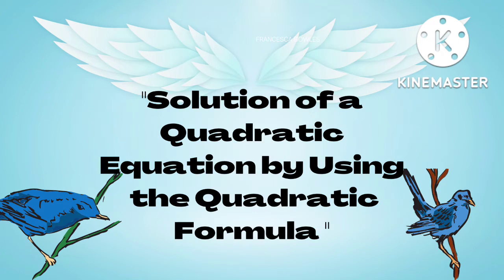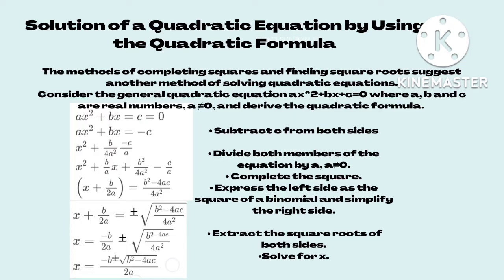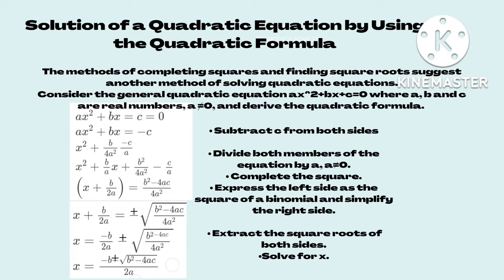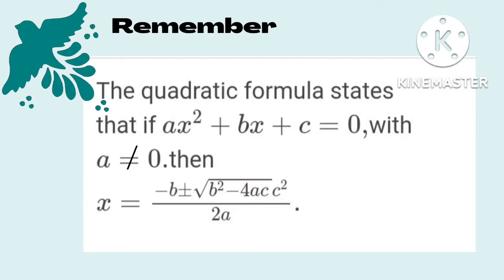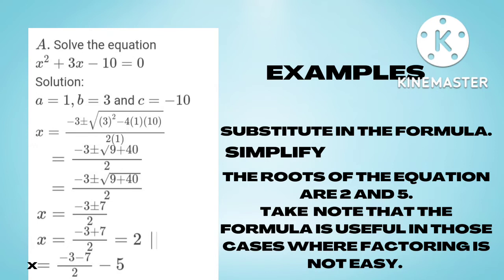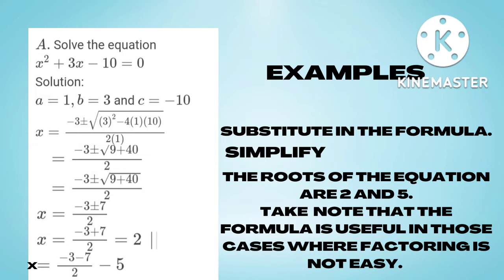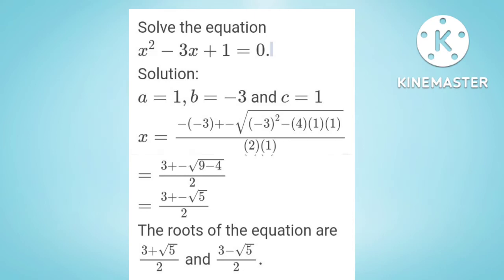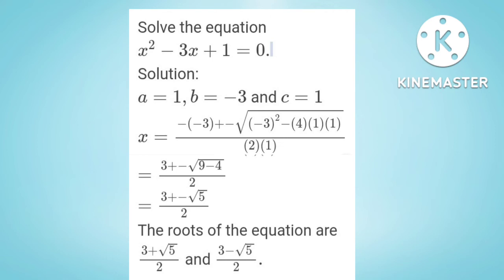PogiMatics " ... video tutorial....math for educational purposes only!!!!